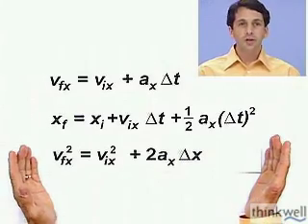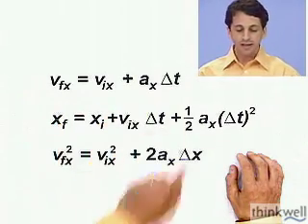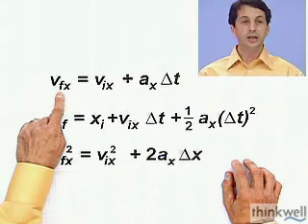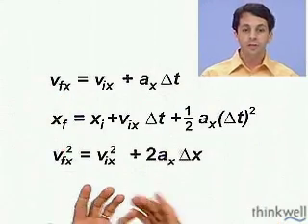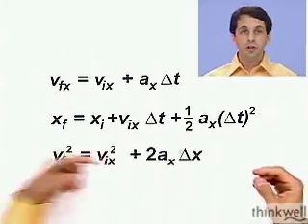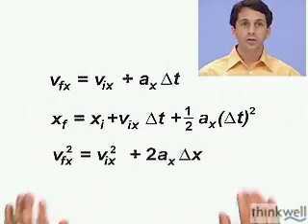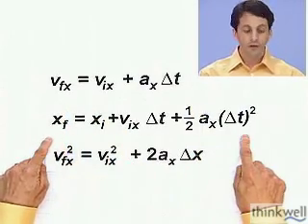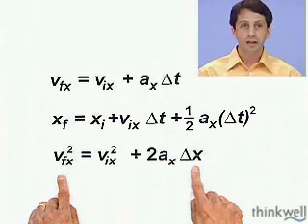A First Look at Projectile Motion, Part 1 of 2, from Thinkwell's Video Physics 1 Course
Do you wish that Professor Pollock was your teacher?